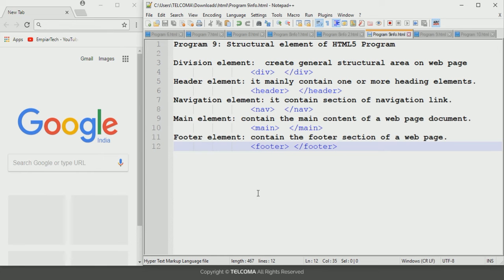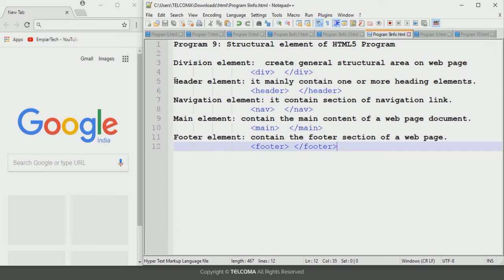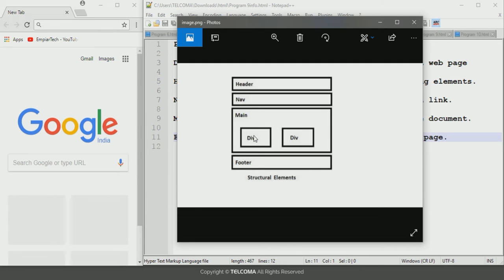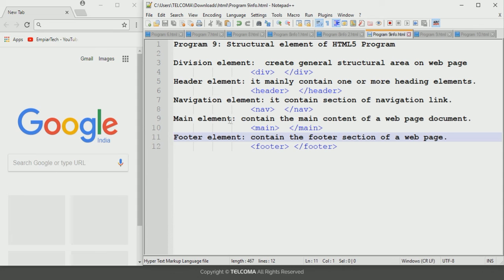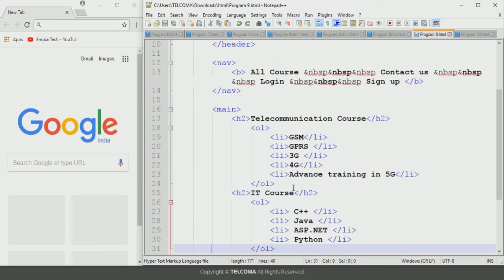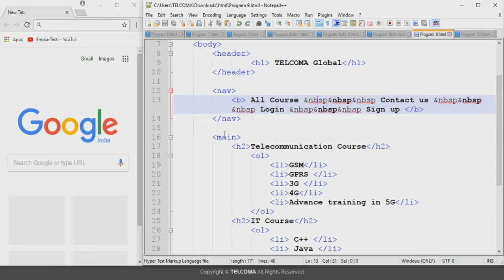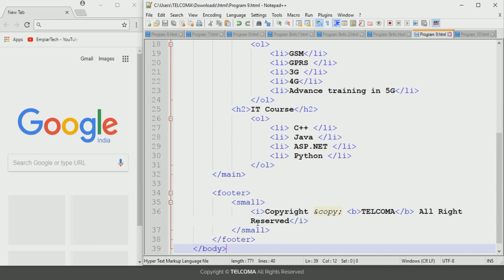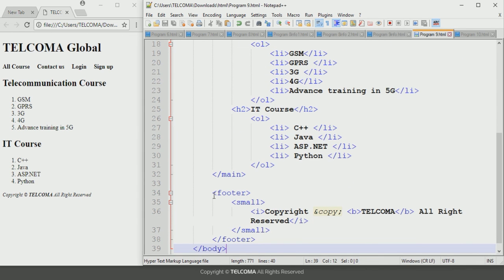10 HTML5 Structural element 1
The `header` element in HTML5 defines a header for a document or section, typically containing introductory content or navigational links. It helps improve the semantic structure of a webpage, enhancing accessibility and search engine optimization.